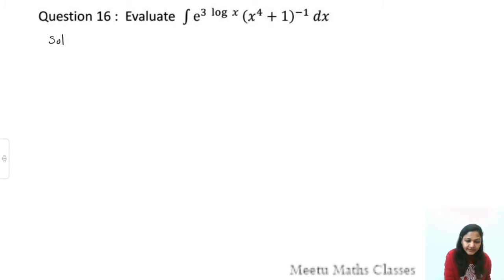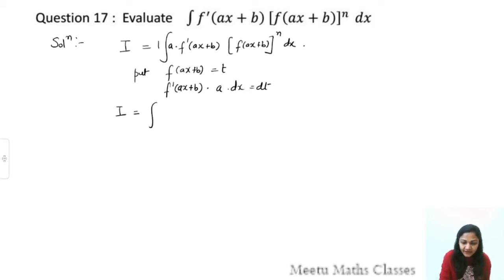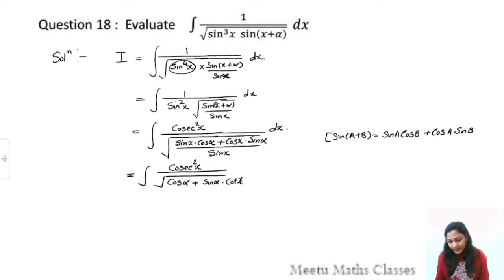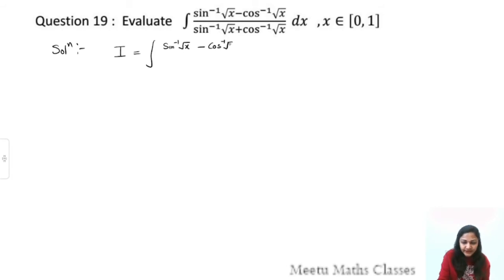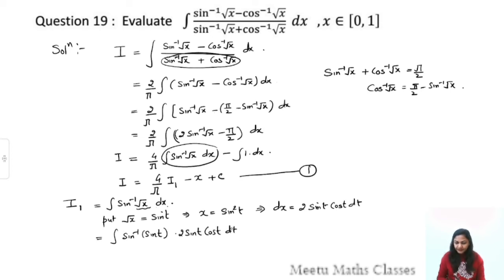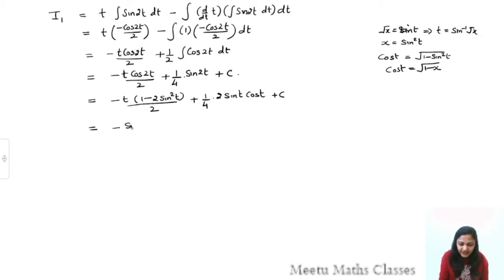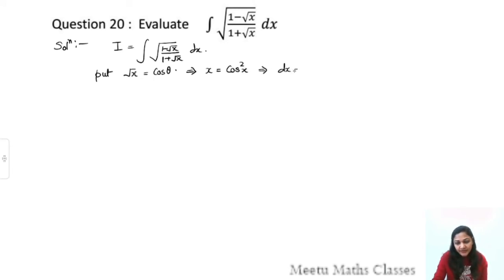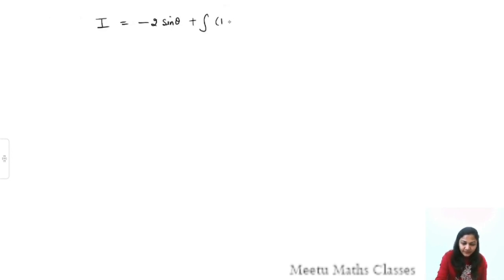Class 12 || Maths || NCERT || Chapter 7 || Integrals || Miscellaneous Exercise || Questions 16 - 20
MEETU GUPTA